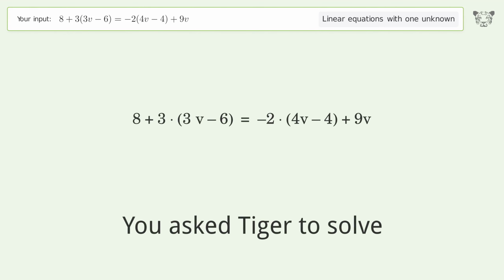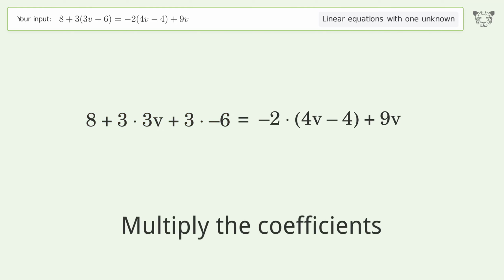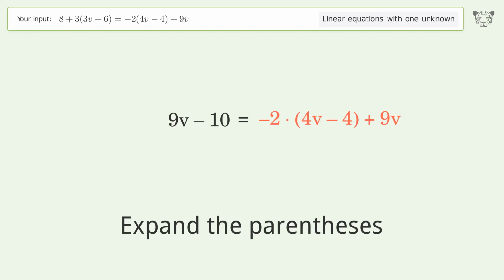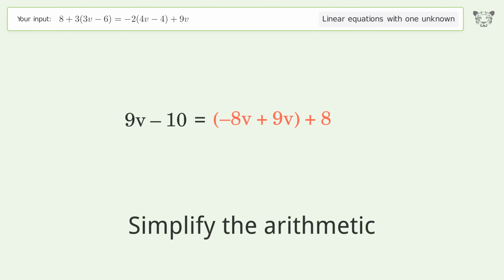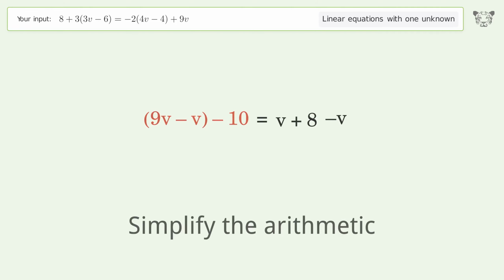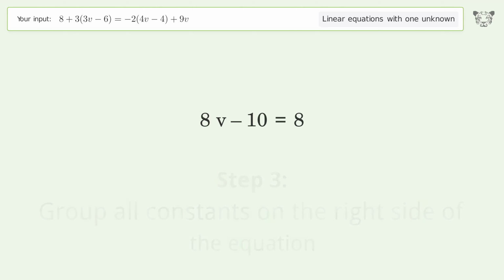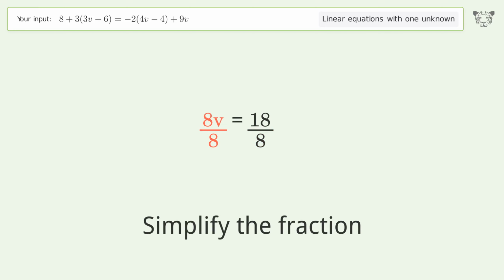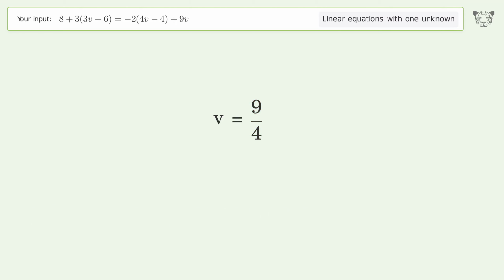Solve 8+3(3v-6)=-2(4v-4)+9v: Linear Equation Video Solution | Tiger Algebra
Struggling with 8+3(3v-6)=-2(4v-4)+9v? Watch our step-by-step video on Tiger Algebra to master this linear equation effortlessly. Also check out for more tips and tricks for dealing with linear equations with one unknown